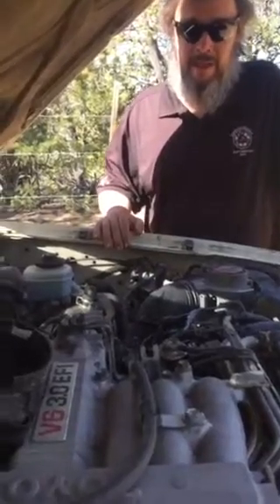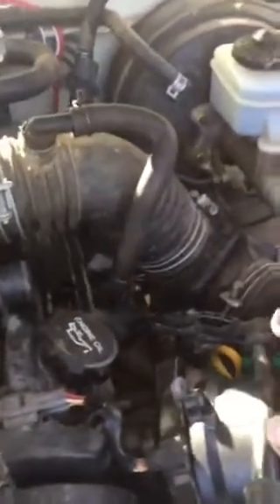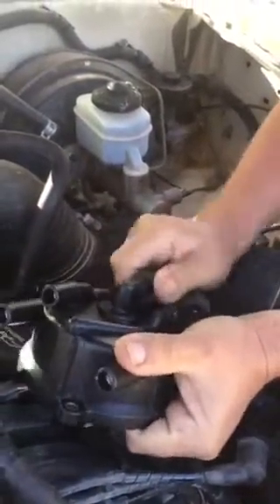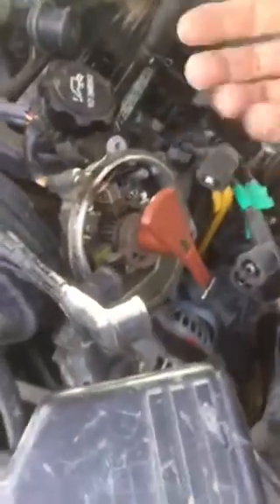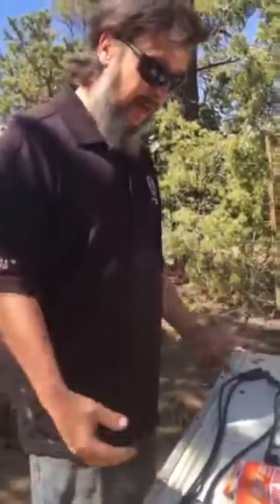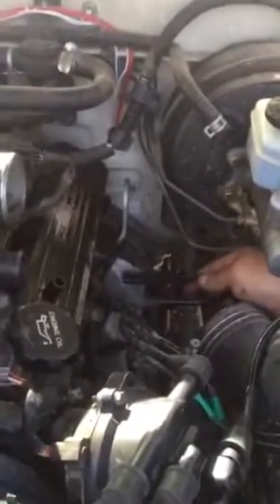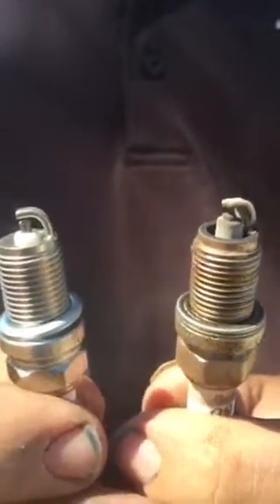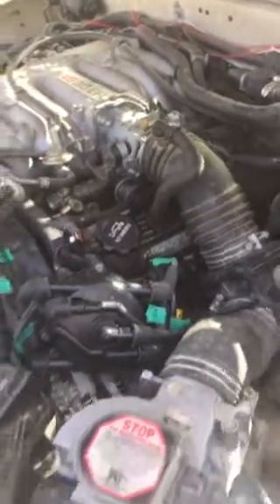Sahalee Off Grid | 1990 Toyota Distributor and Spark Plug Replacement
We're showing some love to our HILUX on this beautiful spring day in Northern New Mexico. Watch as we replace the distributor cap and rotor, and change out the spark plugs and wires on Buffy, our 1990 3.0 V6 4x4. Radar Love makes a cameo and we share all our lessons learned in maintaining our daily driver offgrid. Like butterflies? Watch closely... All comments, likes, shares, and subscribes are greatly appreciated. Cheers!!